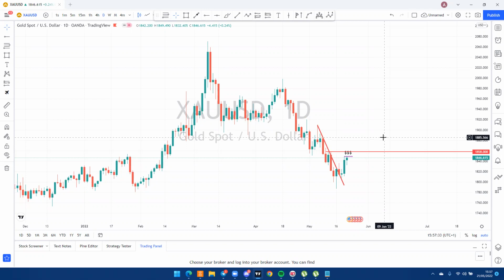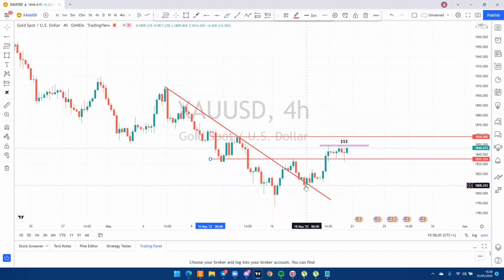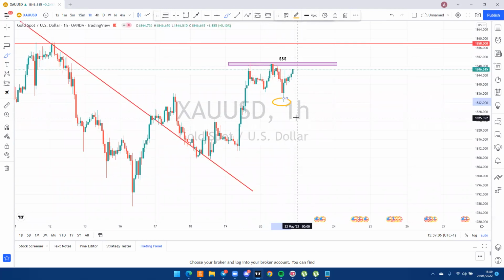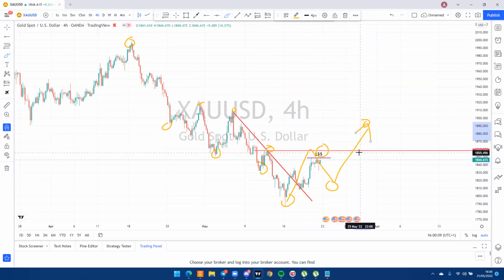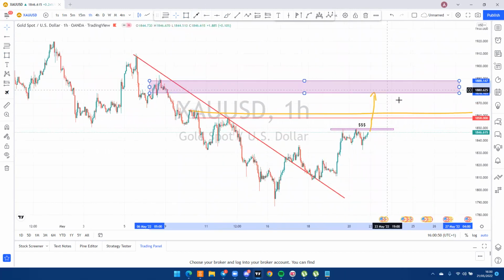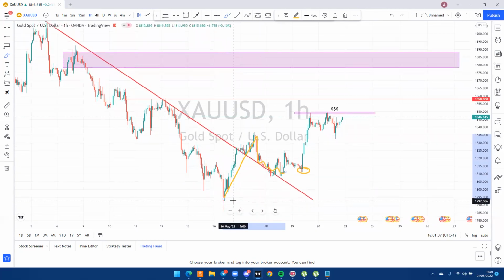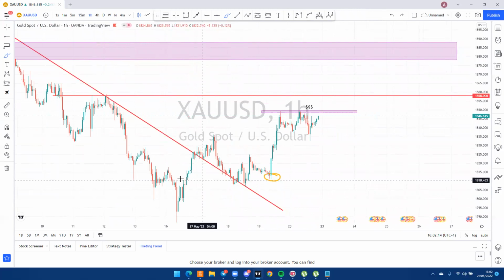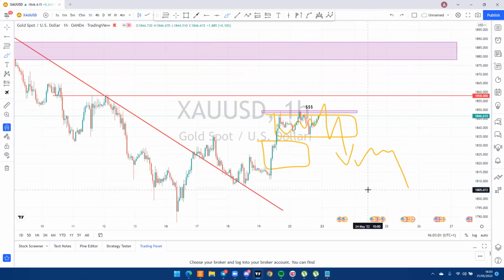GOLD (XAUUSD) Weekly Forecast AND Breakdown - 23RD - 27TH MAY 2022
GOLD (XAUUSD) Weekly Forecast - 23RD - 27TH MAY 2022